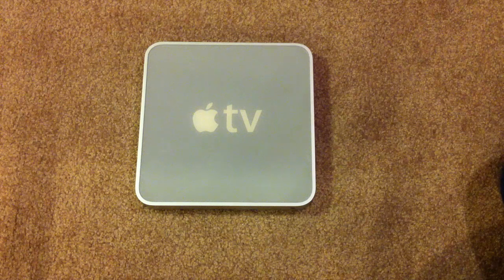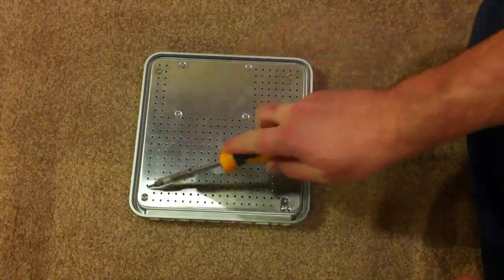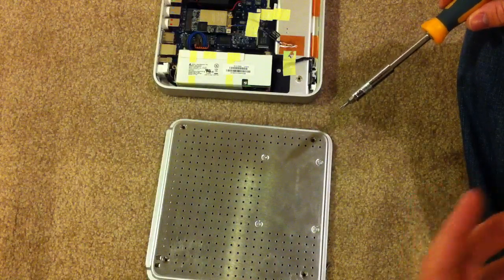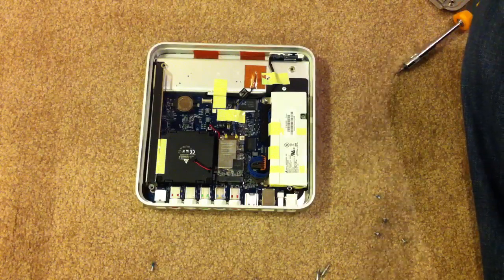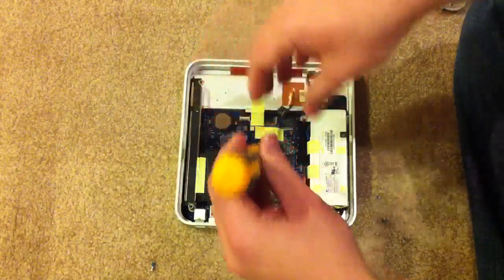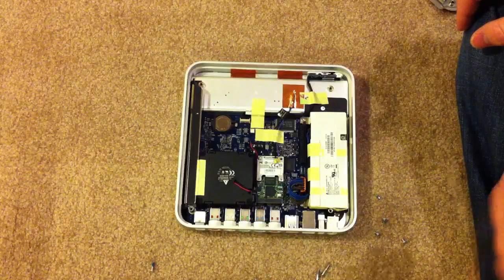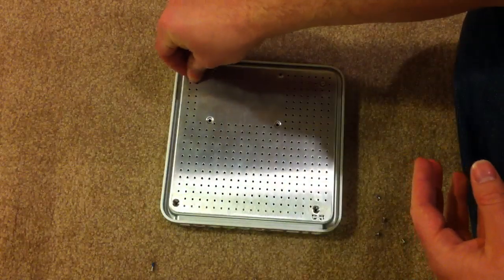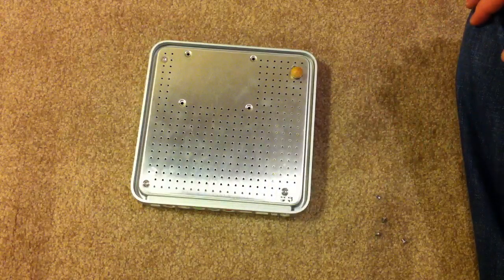How to install the Broadcom CrystalHD BCM70015 card in an AppleTV for Crystalbuntu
Also - How to remove the had drive and fan to create a silent XBMC video player with Crystalbuntu.

The first generation AppleTV is a bit long in the tooth and on its own is not capable of playing most high definition videos. However, by removing the WiFi adapter and adding a Broadcom CrystalHD card (model BCM70015) in its place, the first generation Apple TV can be converted into one of the best media players available today!.